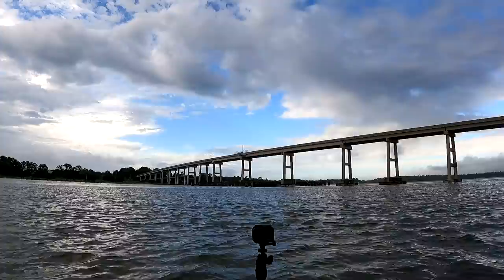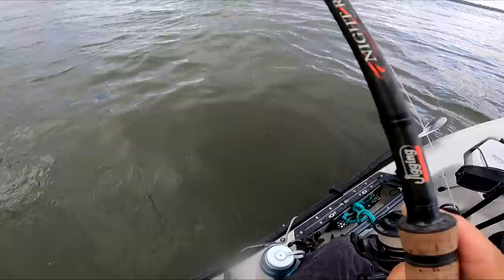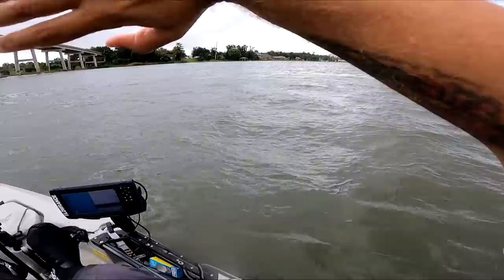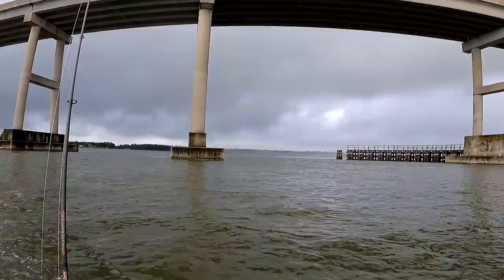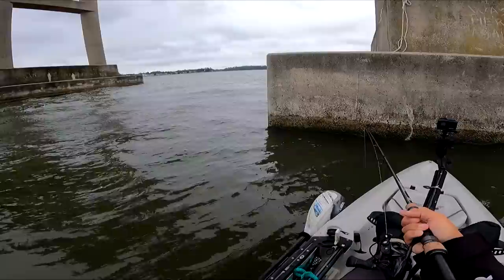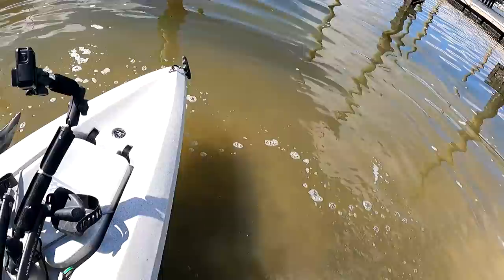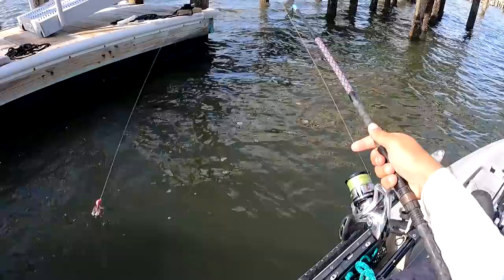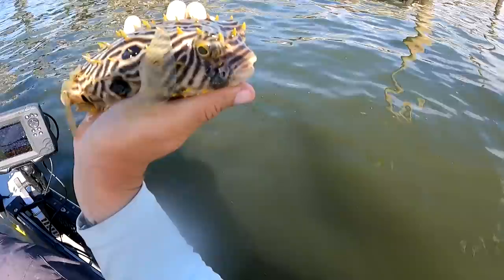Fishing LIVE Fiddler Crabs On Bridge & Docks (Stormy Day)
Penn Clash 3000
Spooled with 30lb Spiderwire Ultracast
30lb leader

Shimano Stradic 3000
Spooled with 20lb Spiderwire Ultracast
30lb leader

▬▬Fishing Clothes I Wear▬▬
Sheeps & drum to stripers and flatties check out the Dunleavy apparel line